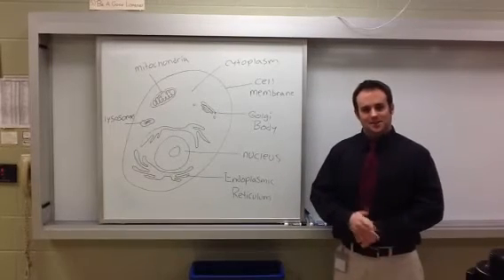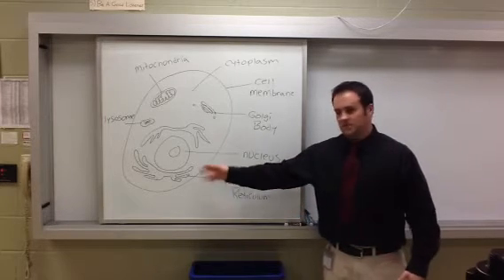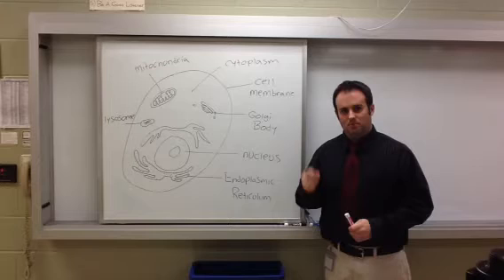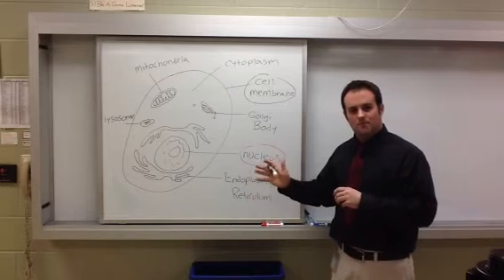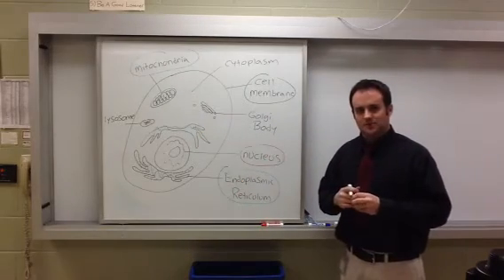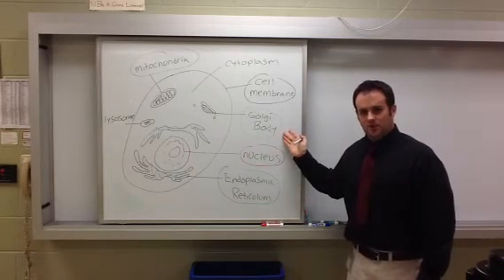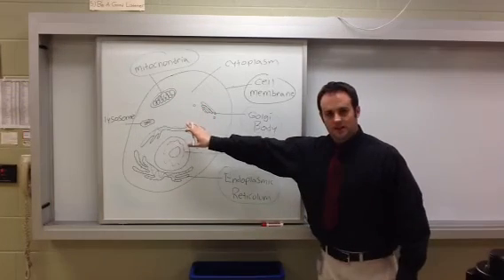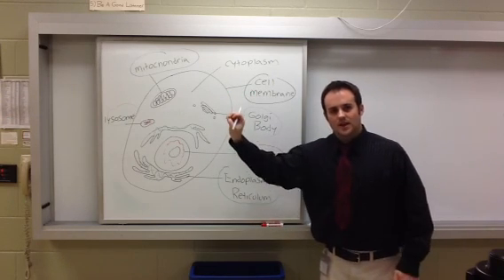Mr. Kosensky reviews the components of an animal cell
In this brief video Mr. Kosensky reviews the components of an animal cell.